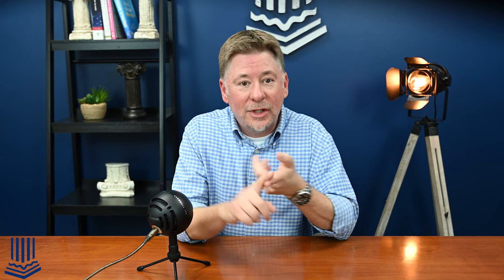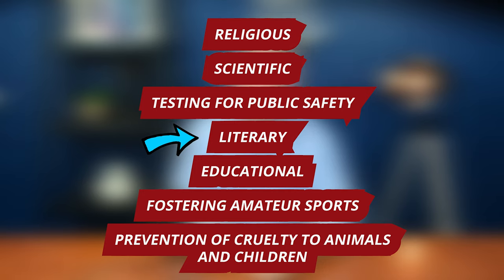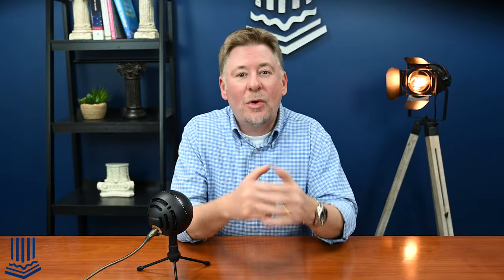Public Charity vs. Private Foundation vs. Private Operating Foundation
So, you're either thinking about starting a 501(c)(3) charitable nonprofit or you're already in the process of doing so. One of the things you're going to have to decide on is what "type" of 501(c)(3) it needs to be. Now, some of you might be thinking, "I thought a 501(c)(3) was a 501(c)(3)?!" Not exactly. There are three primary types: public charity, private foundation, and private operating foundation. And the choice you make greatly impacts how your nonprofit is structured and how it operates.

📚 ADDITIONAL RESOURCES:
•ARTICLE: "Nonprofit Structure: Public Charity, Private Foundation, or Private Operating Foundation?"
•ARTICLE: "Private Foundation vs Private Operating Foundation: Understanding the Key Differences"

🏆 YOUR NEXT STEP:
•Fill out this form for a FREE consultation on how to start a nonprofit

0:00 Begin
0:51 The Public Support Test
1:01 What is a Public Charity?
1:55 The Purpose Test
3:00 The Organizational Test
3:51 What is Inurement?
4:16 The Public Support Test
4:51 What is a Private Foundation?
6:45 What is a Private Operating Foundation?
7:45 Why a Private Operating Foundation is “Hybrid” Reason: 1
7:58 Why a Private Operating Foundation is “Hybrid” Reason: 2
8:10 Why a Private Operating Foundation is “Hybrid” Reason: 3
8:20 Why a Private Operating Foundation is “Hybrid” Reason: 4
8:50 How are Donations Treated?
9:52 Conclusion